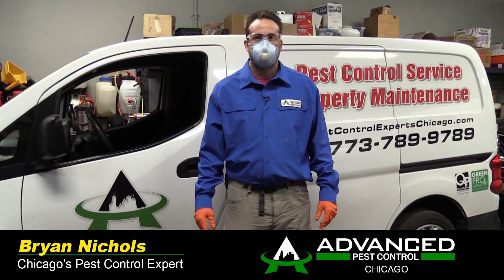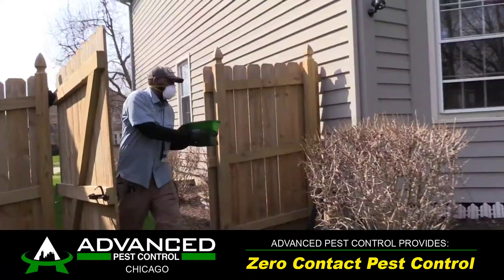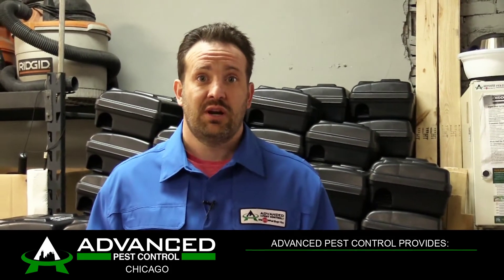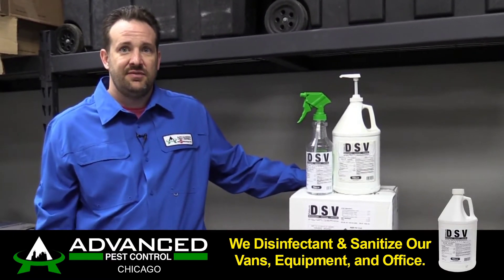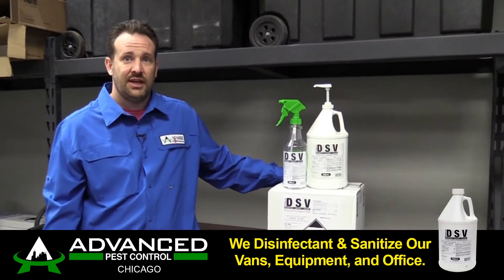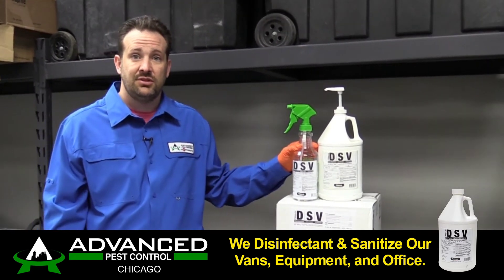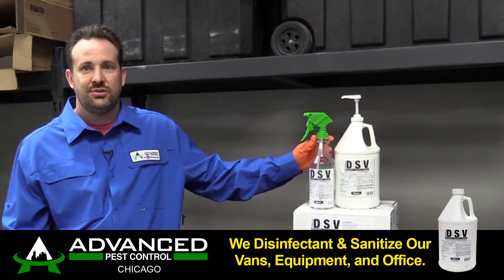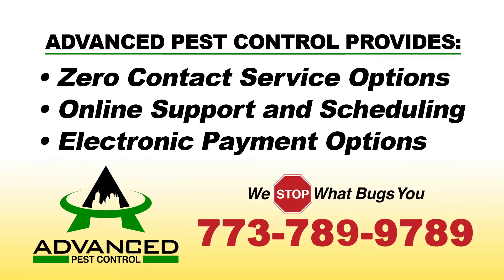Advanced Pest Control - No Contact Pest Control